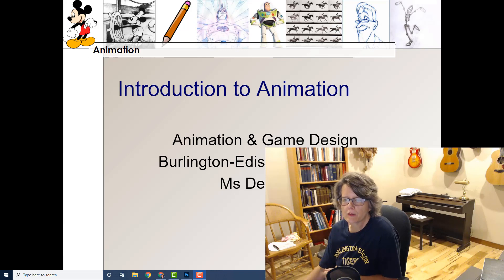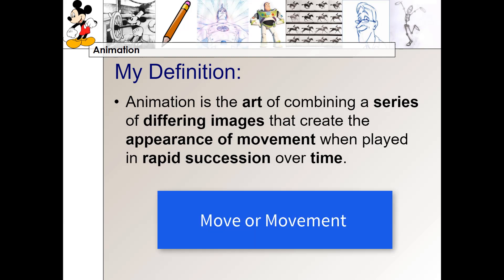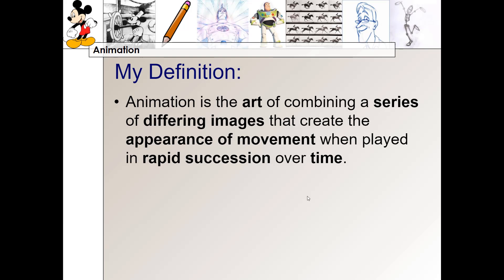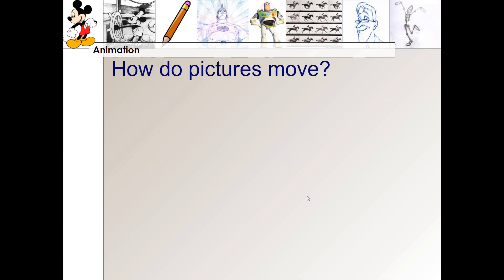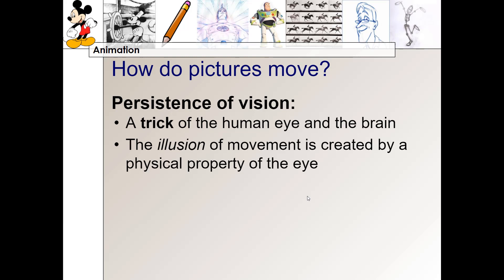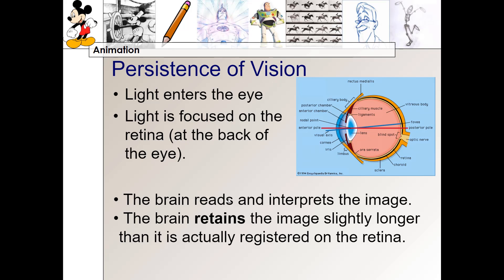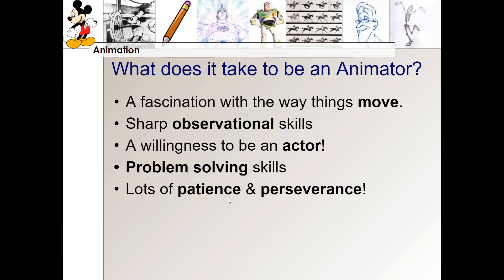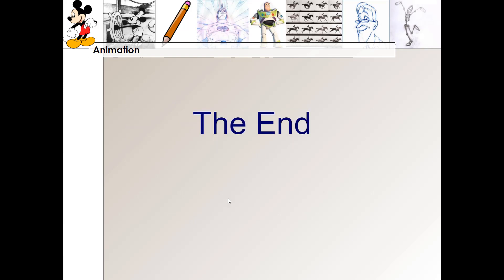An Introduction to Animation - What is Animation? What does it take to be an Animator?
In this video you will develop a definition of the term "Animation". You will learn about "persistence of vision" and how the human eye perceives animated movement.

Here is another video that demonstrates the concept of "persistence of vision"